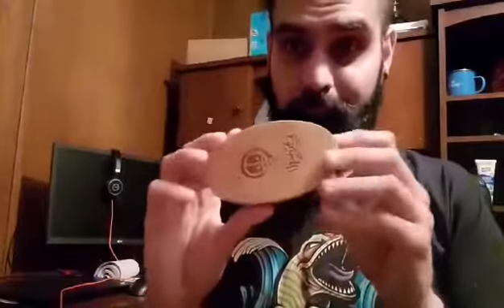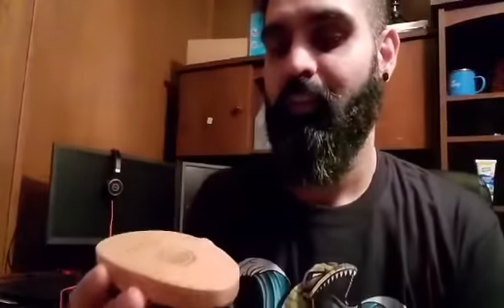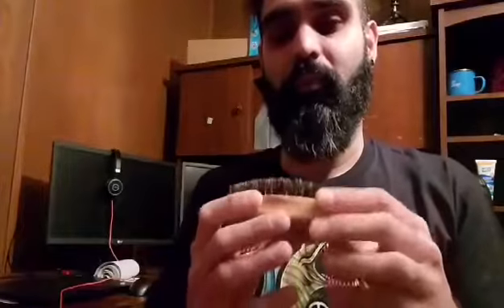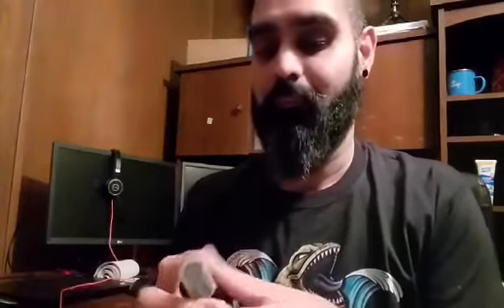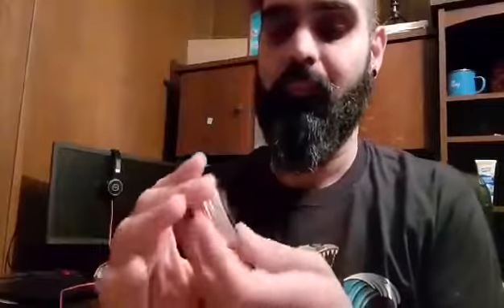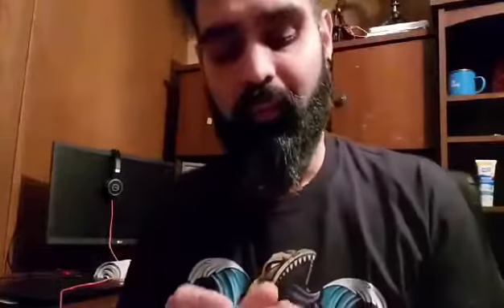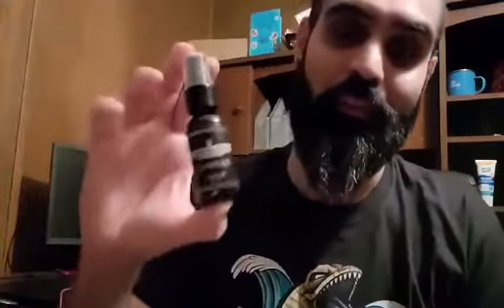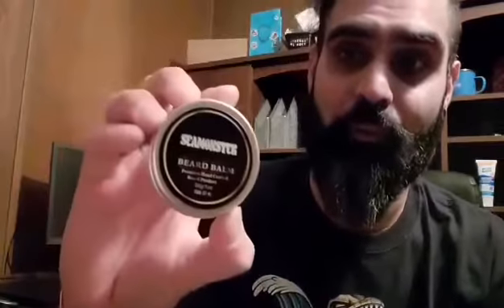SEAMONSTER WAVES: BEARD PRODUCT REVIEW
ELITE BEARDMAN BOBBY BEARD FROM CANADA GIVES AN HONEST REVIEW OF SEAMONSTER BEARD PRODUCTS.

Seamonsterwaves.com

The latest in exclusive beard and hair care specializing  in curating eco-friendly, handmade, cruelty free products 4 training and maintaining prestigious 360 waves and optimal beard grooming. Our products are for the beginner waver as well as the elite...the beginner beard gamer to the elite. We use all natural organic ingredients because acquiring success with goals involving your hair and your health is important to us. We have formulated our pomade,balm, and oil for all hair texture. Growing a successful beard or set of 360 waves is simple with consistent training and maintaining with Seamonsterwaves brand products.
We are based out of Fayetteville,NC and veteran owned.